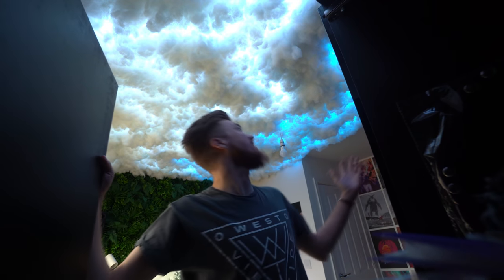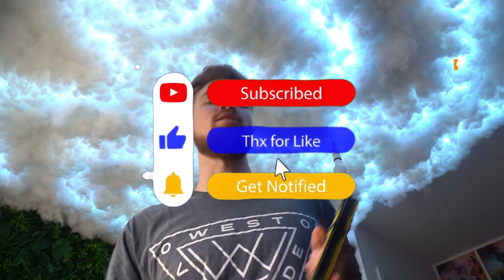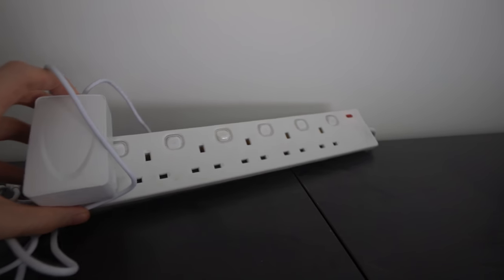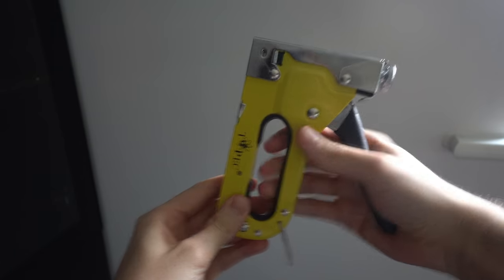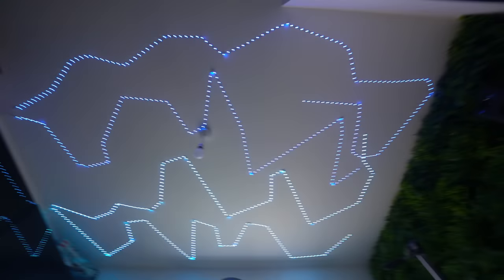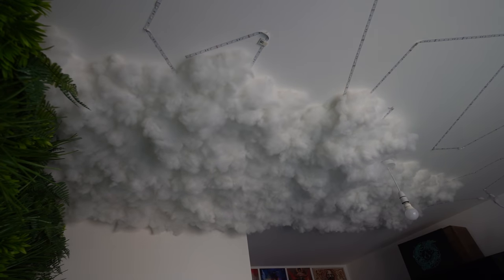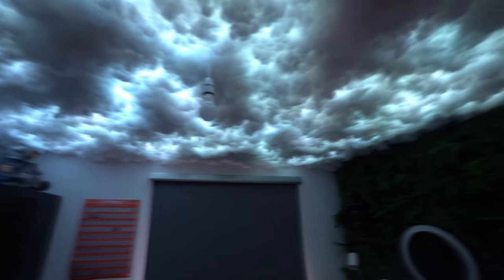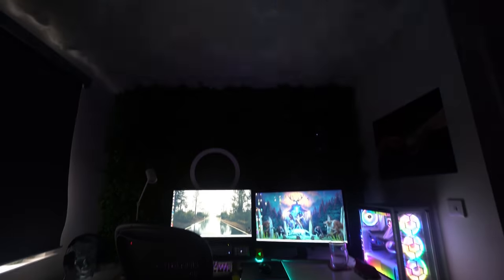How to make a Cloud Ceiling UNDER $200! - (DIY RGB Lighting the Ultimate Gaming Setup Room Tour)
How to make cloud lighting for the ultimate Gaming Setup Room Tour! You can follow this RGB DIY cloud ceiling lighting guide to do this for a budget under $200 using LED’s, polyester fibrefill and a stapler in this room transformation . You can make this DIY gamer setup to create the ultimate gaming battle station for PC games, Xbox Games and PlayStation PS5 gaming setups!

➖ Equipment (USA) ➖
1. Clouds (20lb)
2. LED Strip Lights (32.4ft)
3. Staplegun, Staples & Staple Remover

➖ Equipment (EU/UK) ➖
1. Clouds 10kg
2. LED Strip Lights (10m)
3. Staplegun, Staples & Staple Remover

➖ Time Stamps ➖
0:00 Video Summery
0:35 Equipment & Budget Costs
3:08 LED Light Strips Explained
5:24 How to use a Staplegun
6:51 Attaching the LED’s to the ceiling
8:53 Attaching Clouds to the Ceiling
12:02 Green Plant Wall
13:21 Final Cloud Ceiling Lighting Results

➖ Support Me! ➖